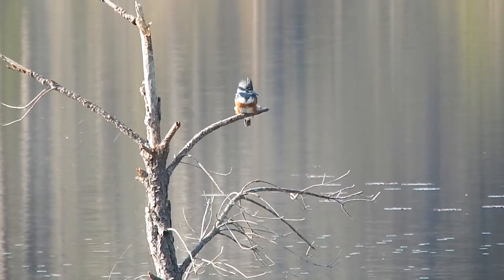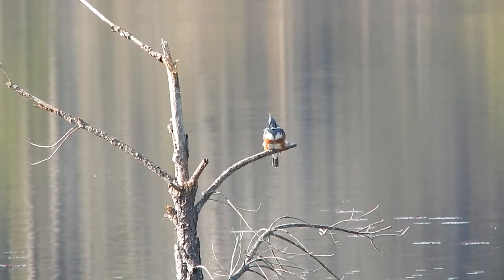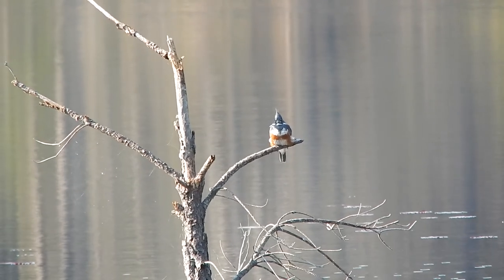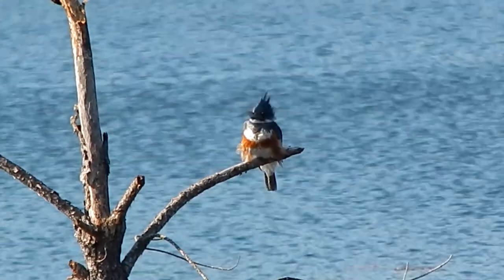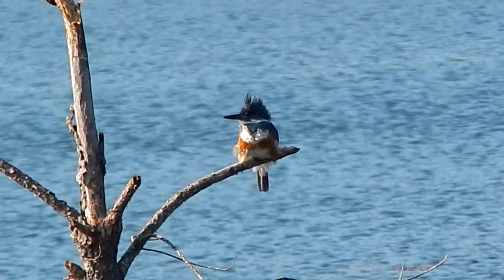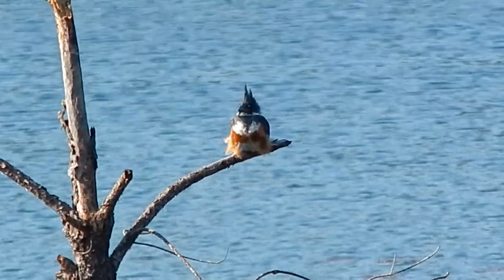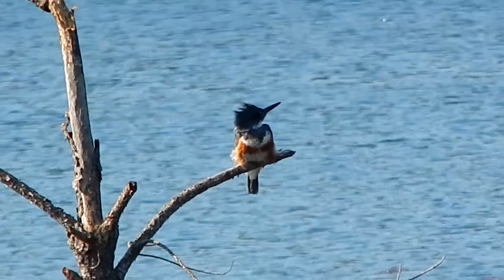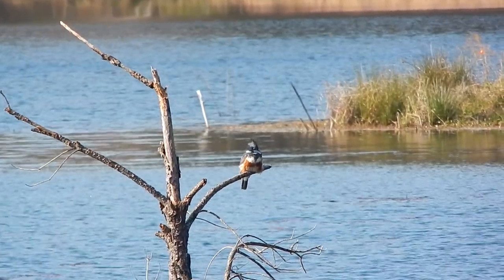The Belted Kingfisher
The belted kingfisher is an attractive bird that can be seen all over the US. They make their nest by digging holes in the banks of the rivers and lakes where they live. Filmed in Hartsville, SC, located in Darlington County. Birds, birding, bird watching. Science and nature.